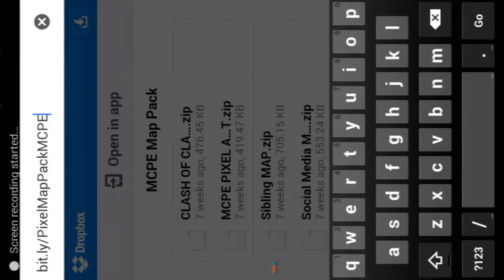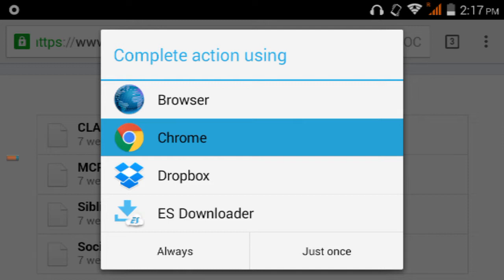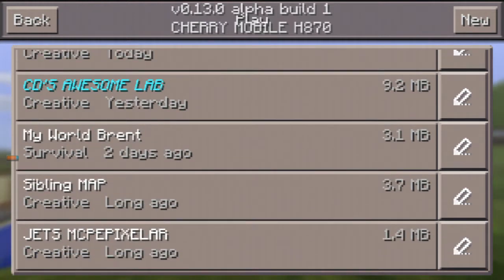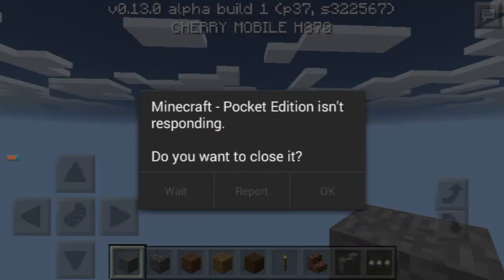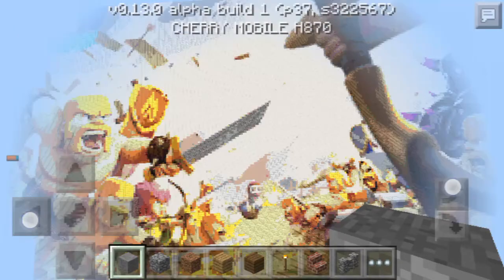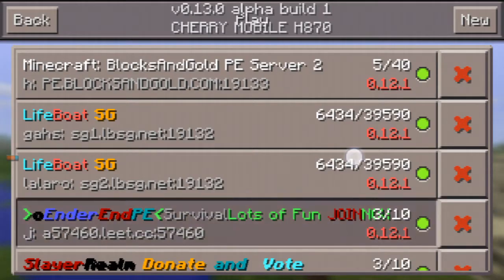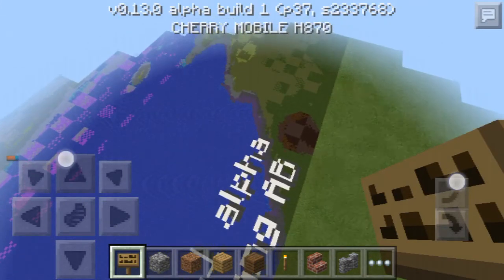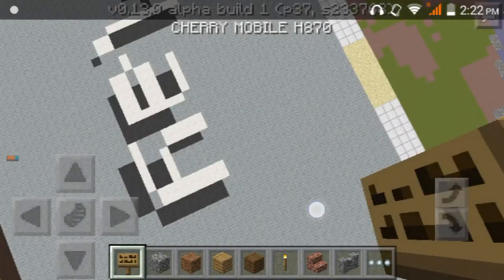PIXEL MCPE MAP PACK !! (4 MCPE GREAT PIXEL MAPS !)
Hey Guyz ! :D

So yeah, the Maps was Made by Me and My Brother, We Had a lot of Fun Making it, the Title of the Maps are as follows :
1. Clash of Clans Map
2. Minecraft:PE Home screen Map
3. Me and my Brother's (Sibling) Map
4. Social Media Map

So yeah, if u would like to Know how we Made it, becoz its very impossible that we could make it that far xD, all u have to do is email me and Follow the Steps : E-Mail
1. In-Game Name , Full Name and Nickname
2. Why do u need to know?
3. What r u gonna do with it?
And then if u answered the questions right and Worthy, I'll email u and Send u the Links.

Plz Note that The Maps is Compatible with the versions ,
MCPE 0.12.0, 0.12.1, 0.12.2, 0.12.3 and 0.13.0

I'll make more Maps in a Short While so Visit the Link Daily ! :D.

So Follow us for More Exciting MCPE Gaming ! :D